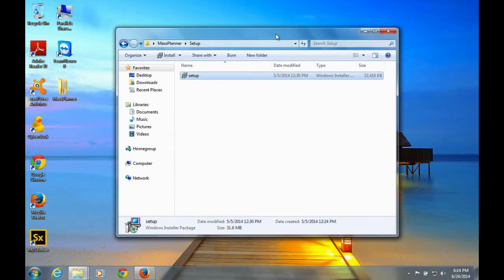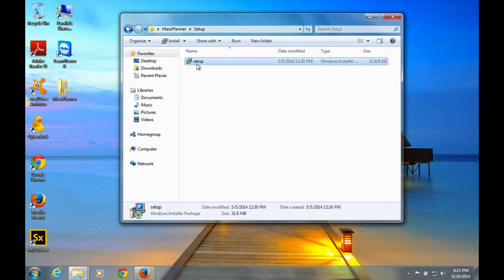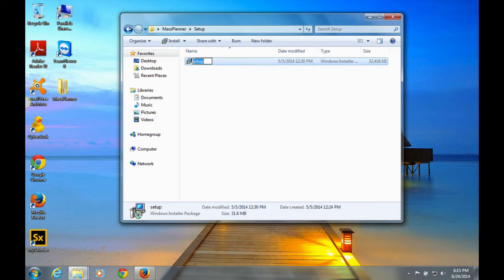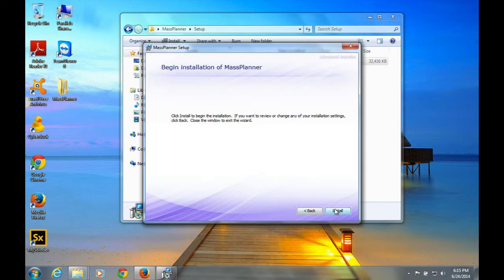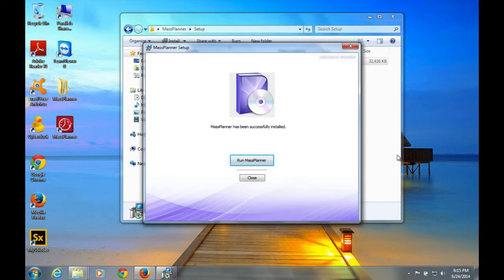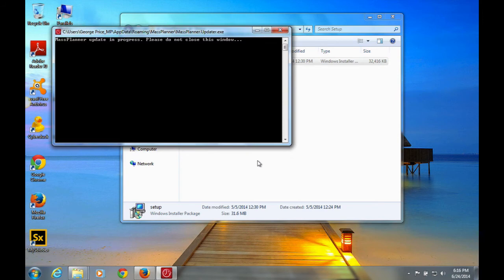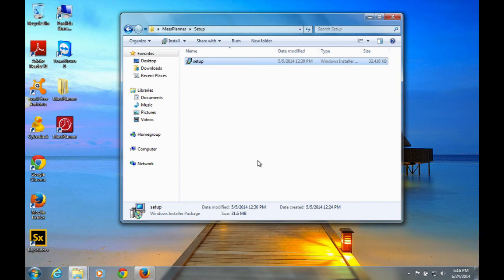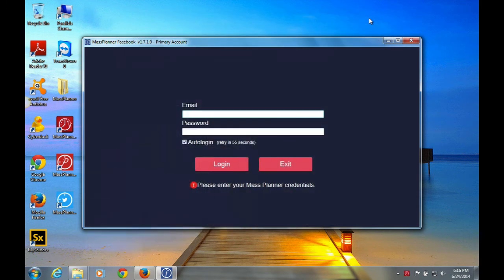MassPlanner - Installation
In this video you will see how to install the MassPlanner application.

- massplanner
- mass planner
- gprice883
- george price883
- autoposter
- auto poster